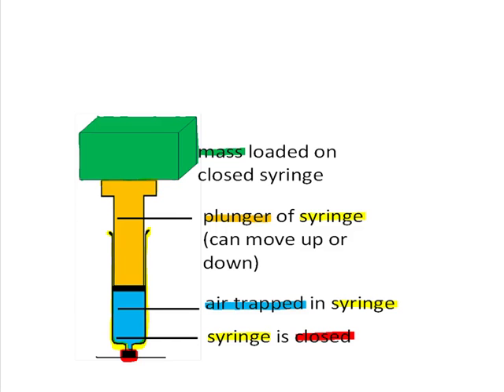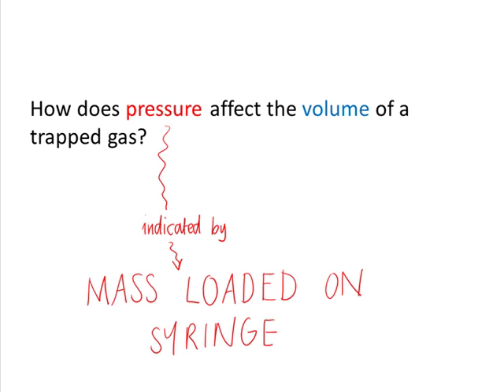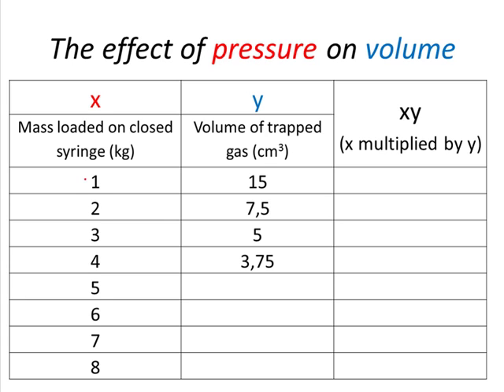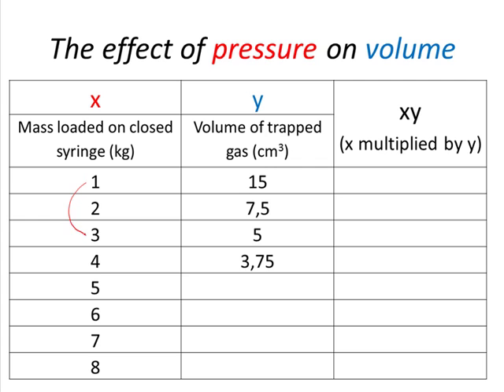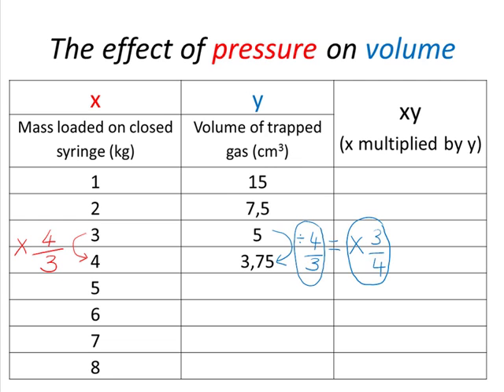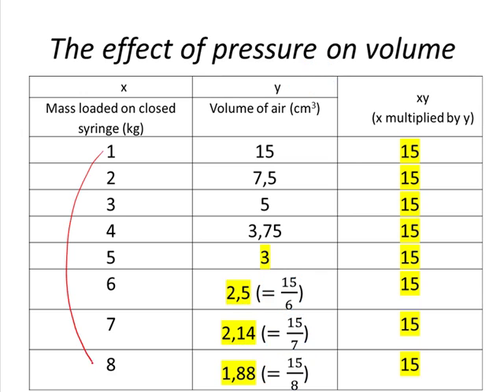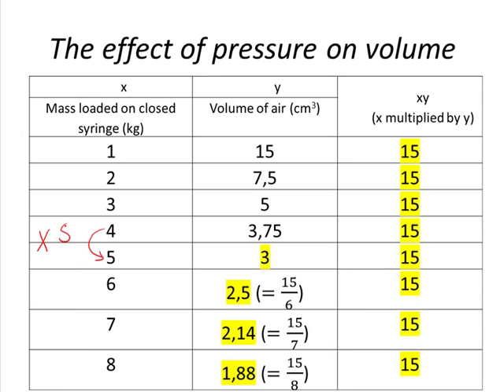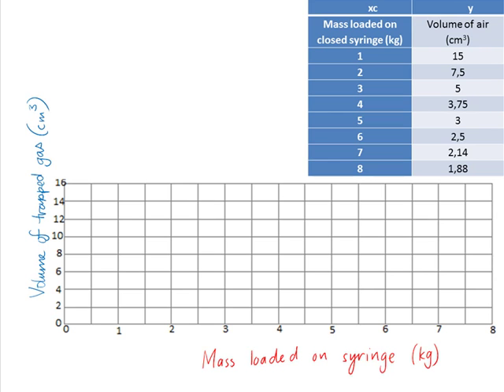Investigations Patterns 2b: Inverse proportion example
Inverse proportion explained using an example. Accompanies Experimental Investigations Learners' Workbook